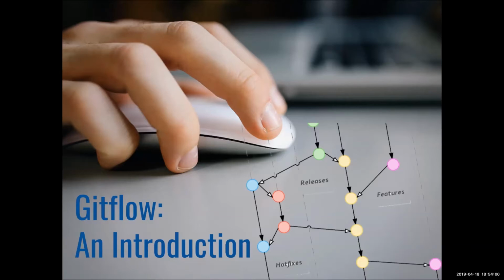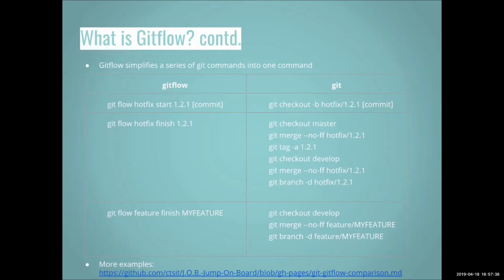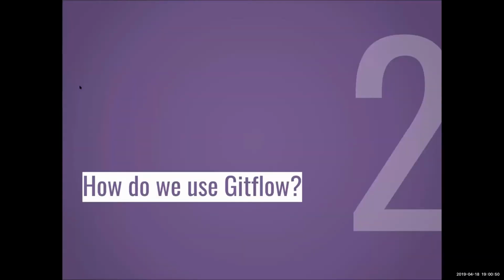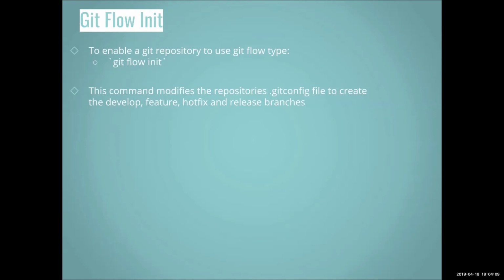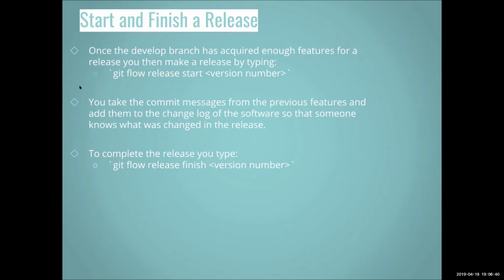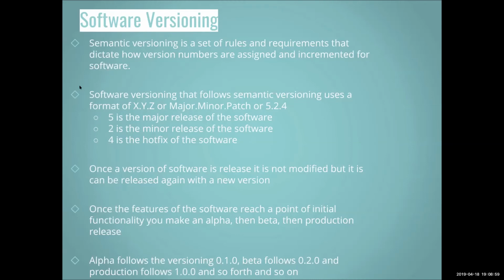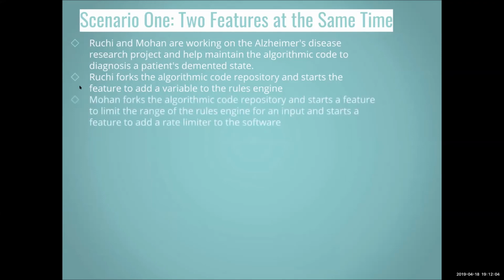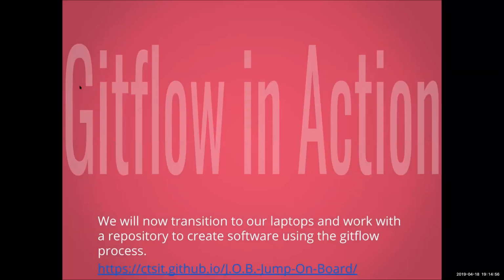Git Flow Introduction Lecture